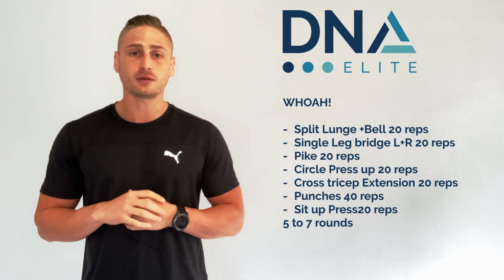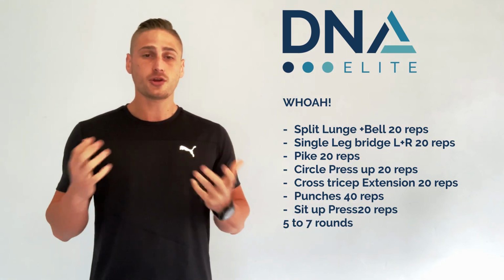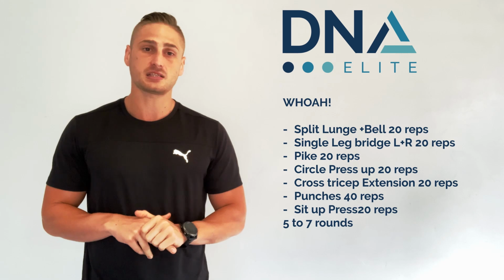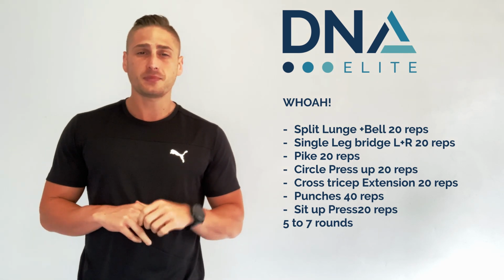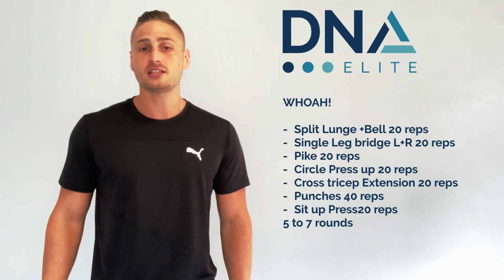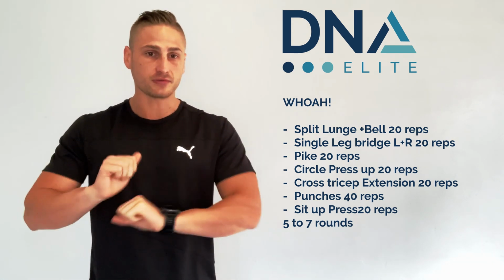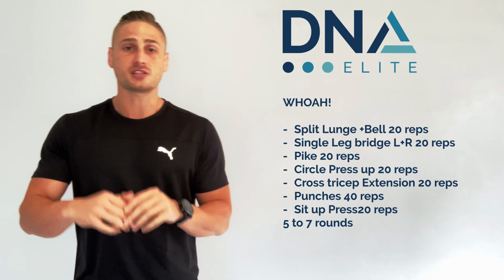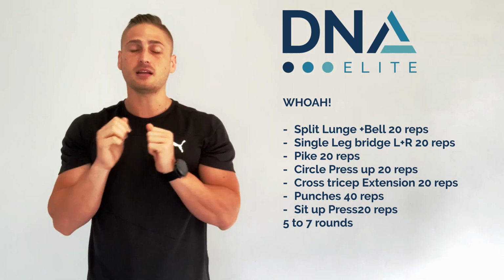WHOAH! 7 exercises x 5 rounds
Such a cool routine !

WHOAH!
- Split Lunge +Bell 20 reps
- Single Leg bridge L+R 20 reps
- Pike 20 reps
- Circle Press up 20 reps
- Cross tricep Extension 20 reps
- Punches 40 reps
- Sit up Press20 reps
5 to 7 rounds

Facebook : DNA Elite or Colin Harris

Music: FIND ME ft. KATIE JONES BY DJ SYNTRONIK by DJSYNTRONIK